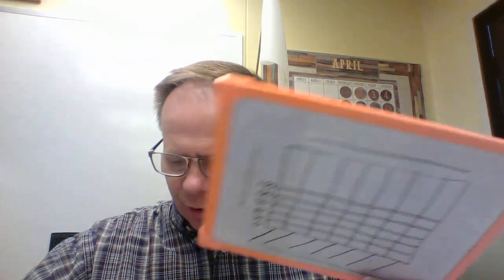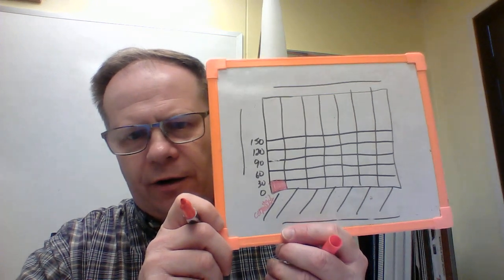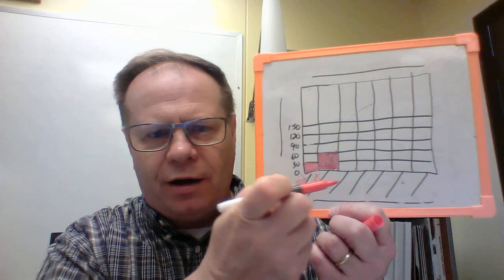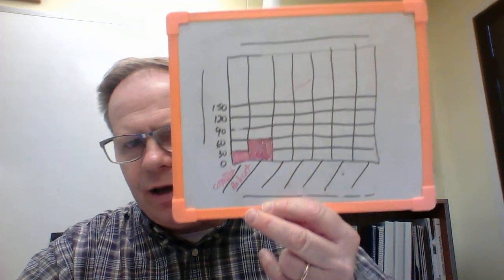Science for Monday 4/20/20